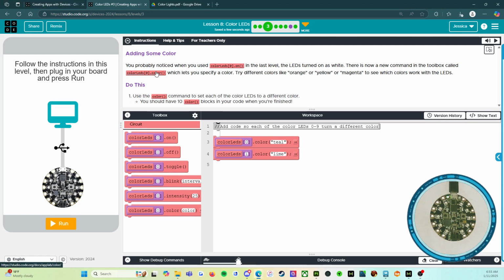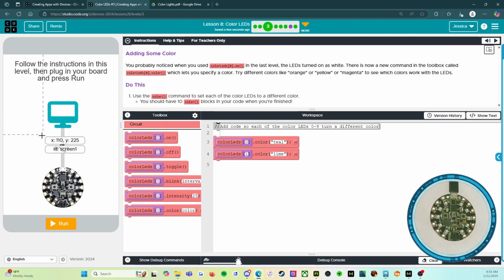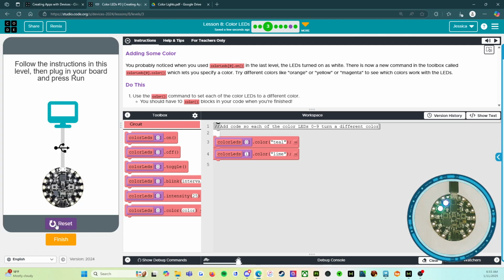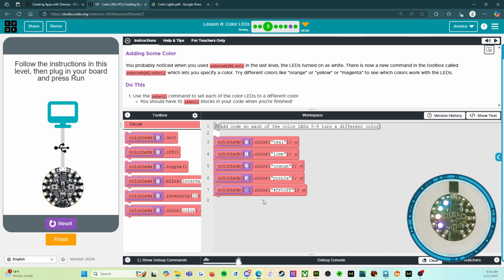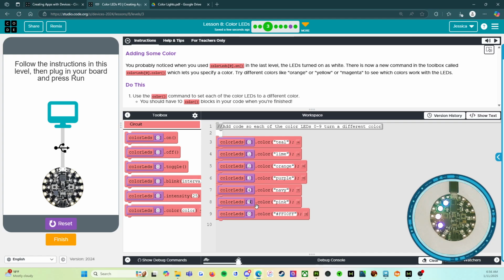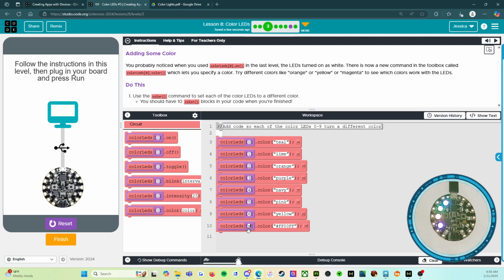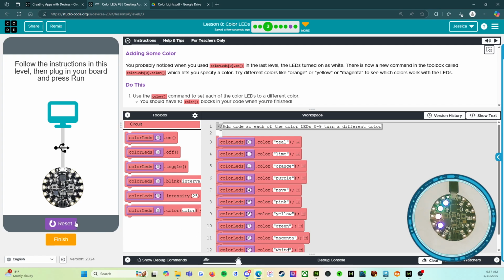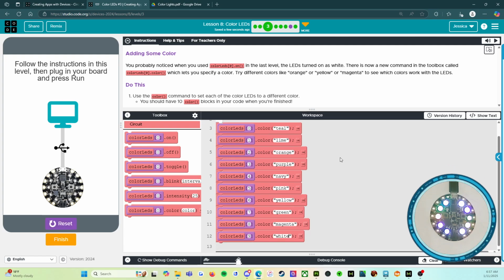Lesson 8: Color LEDs: Level 3 - Creating Apps with Devices - Circuit Playground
This video covers Code.org - Creating Apps with Devices - Circuit Playground: Lesson 8: Color LEDs: Level 3